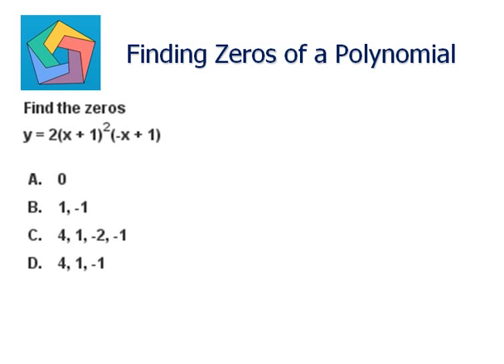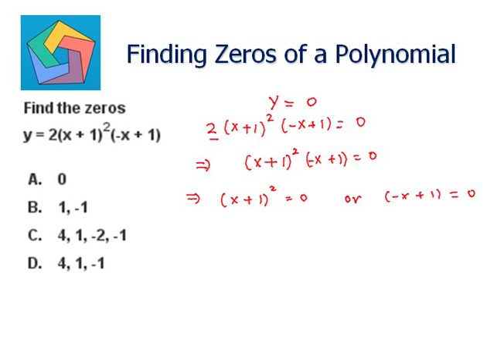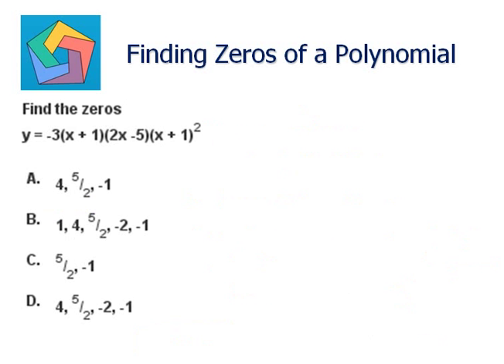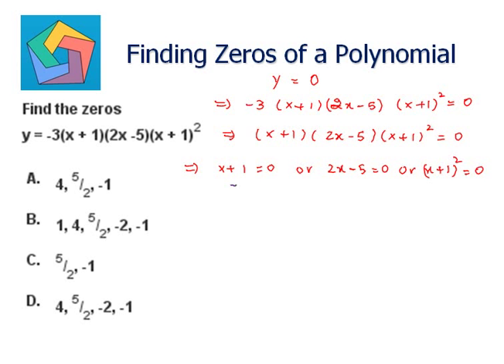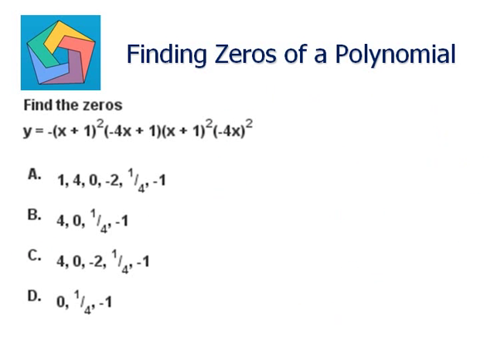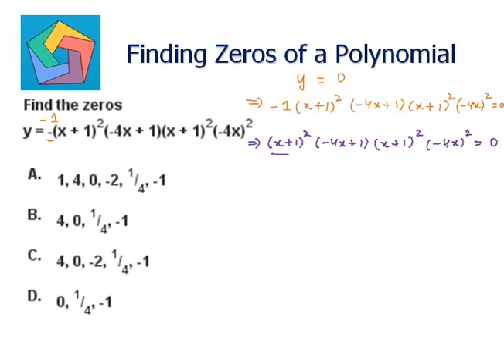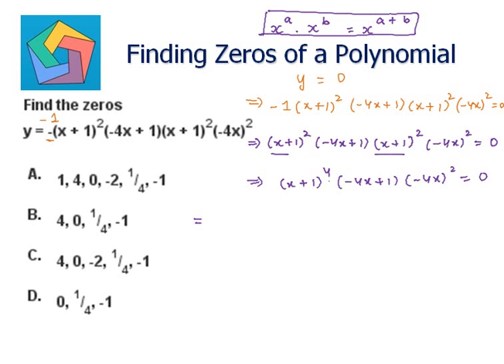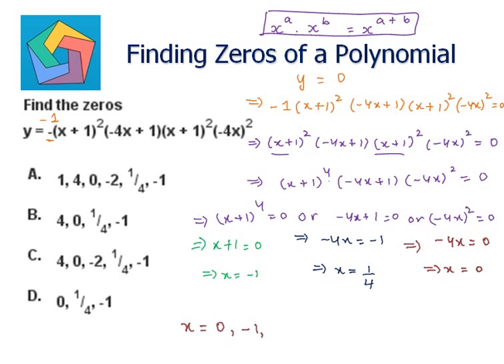Finding Zeros of a Polynomial